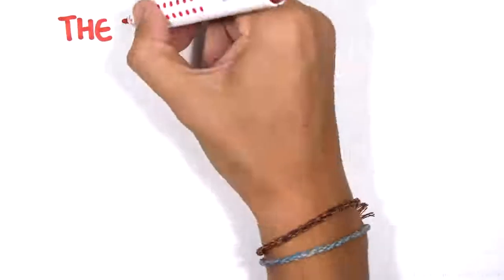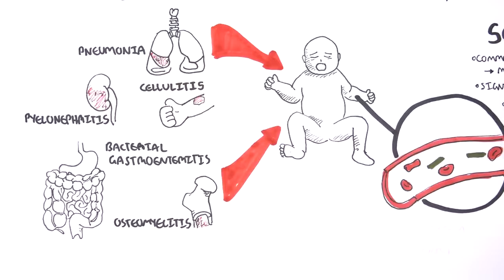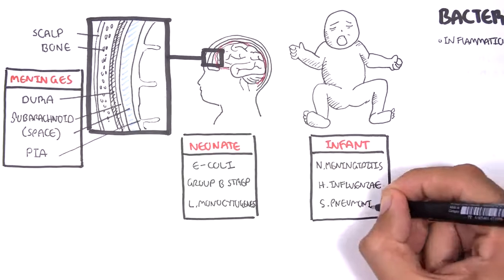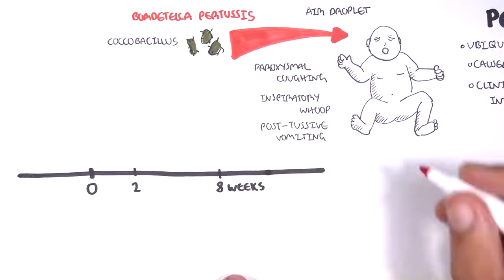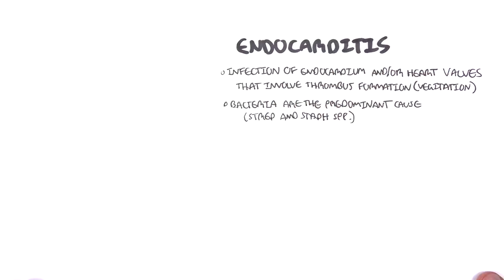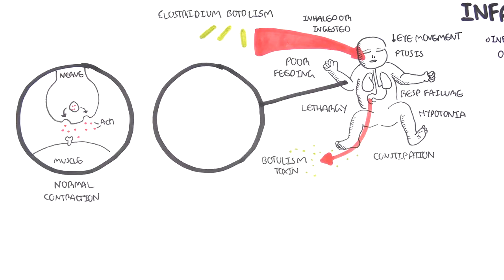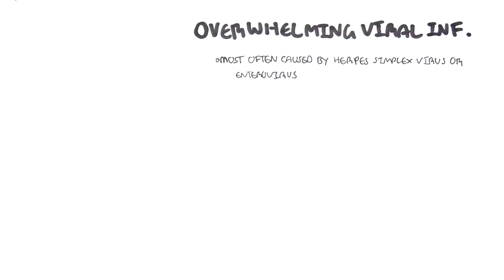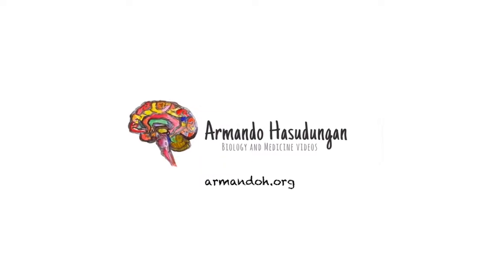Neonatal Infections Overview